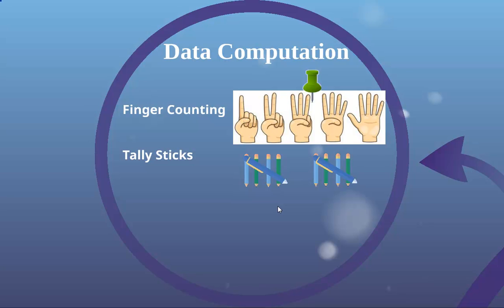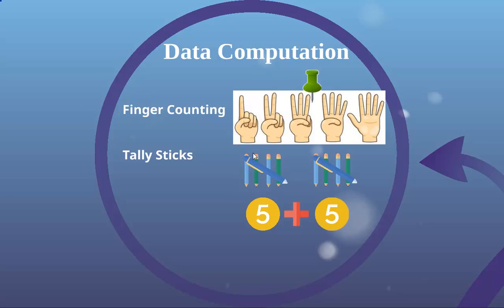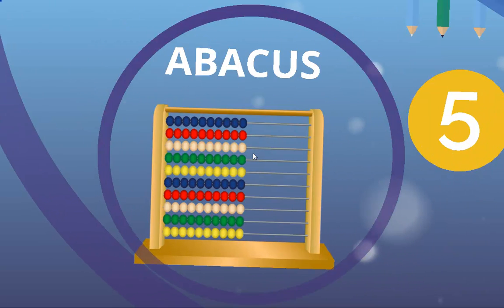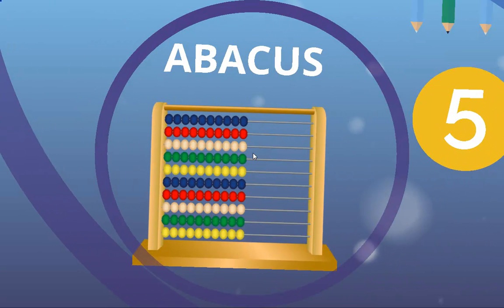what is data | Big Data Concepts from Scratch | Appin Technology Lab Jaipur| 7062579608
Why Bigdata Hadoop Training ?
Career in Big Data Development is the next big thing in job industry today, extending fat pay packages.

·         Avg salary of Big Data Developer is $82K - $100K per annum.

·         Big Data industry is growing at almost 10% every year.

·         Big Data needs 1.5 million managers by 2018.

Big data Training  at ATL Education Foundation (Appin Technology Lab Jaipur):

Big data Hadoop certification is a hand’s on practical based training program offered by ATL Education Foundation (Appin Technology Lab Jaipur ). We are the best training institute who provides complete practical and project based education in Big Data analysis and management with Hadoop software in Jaipur location. ATL Jaipur is best place to learn Bigdata Analysis & Hadoop use of software to managing bigdata from the basic to expert level, which is helpful for students and professionals to get placement in MNCs located at Jaipur or outside Jaipur. Our Unique training methodology is beneficial for practical learning as well as design and development of Bigdata Hadoop projects under the guidance of our Hadoop expert trainers.

Appin Lab Jaipur provides an extreme industrial environment and work culture for our student’s professional growth. Apart of the Technical training, and professional environment Appin Technology Lab (Jaipur) also provides soft skills training & PDP Classes for personal growth and development, our resume writing training & Mock Interview sessions are very helpful to grab good jobs. Appin Technology Lab Jaipur's Training Methodology and best practical education quality is always appreciated by our students and working professionals.

Who Should Take This Big Data & Hadoop Training Course?

Graduates, undergraduates eager to learn the latest Big Data technology can take this Bigdata training
Programming Developers and System Administrators
Experienced working professionals, Project managers
Mainframe Professionals, Architects & Testing Professionals
Business Intelligence, Data warehousing and Analytics Professionals
Aspiring Data Scientist or Data Management Professionals.
Anyone Interested in Big Data Hadoop.

Hadoop Course Duration: 3/6- Months 100% Job oriented training & Internship with 100%placement assistance bigdata hadoop program & 2 -Months(60 days) summer & winter hadoop project based training program.